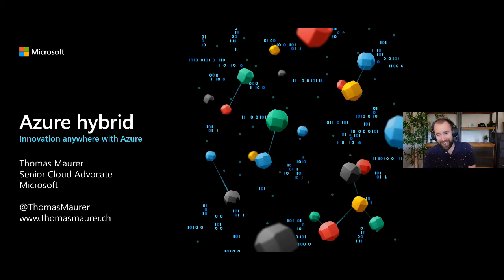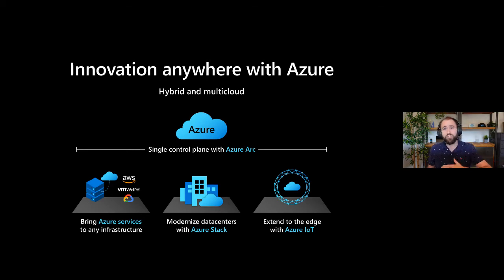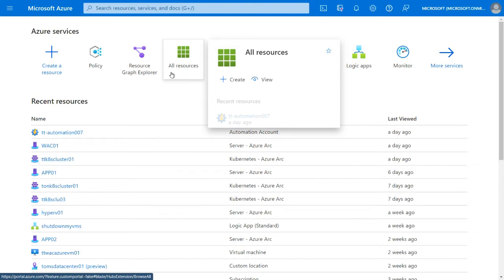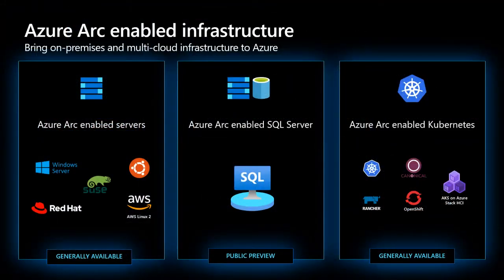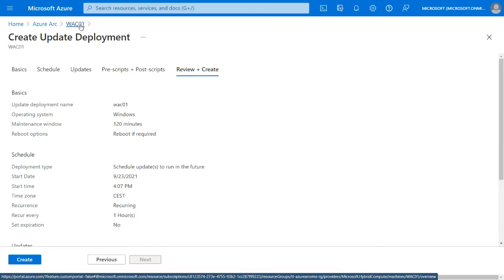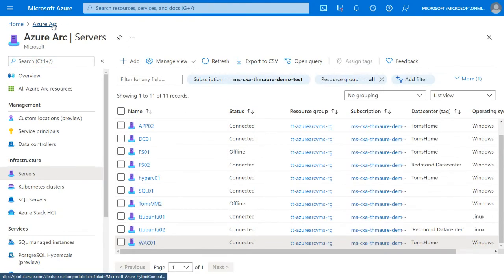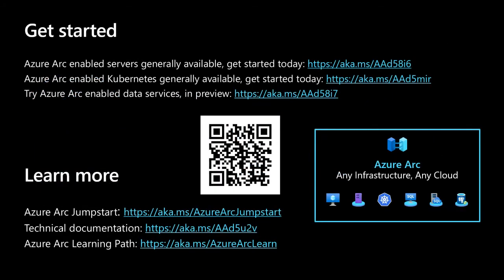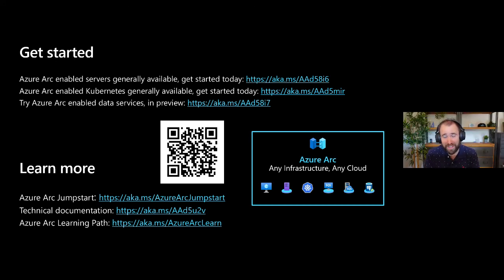Azure Stack HCI Days 2021 Session - Azure Arc Learn about Hybrid + Multicloud Management with Azure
Presenter Microsoft Cloud Advocate Thomas Maurer

For customers who want to simplify complex and distributed environments across on-premises, edge and multi-cloud, Azure Arc enables deployment of Azure services anywhere and extends Azure management to any infrastructure. In this session, Thomas Maurer will demonstrate the new Azure Arc capabilities for your Hybrid environment. This session includes an overview of the different features such as:
– Multi and Hybrid Cloud Governance
– Using Azure as a Control plane for Linux, Windows Server, Kubernetes cluster, SQL DBs
Deploy Azure services such as Logic Apps, Web Apps, Azure SQL, and many more anywhere